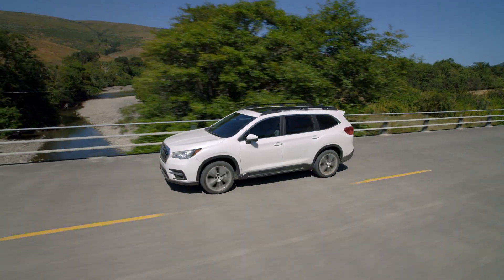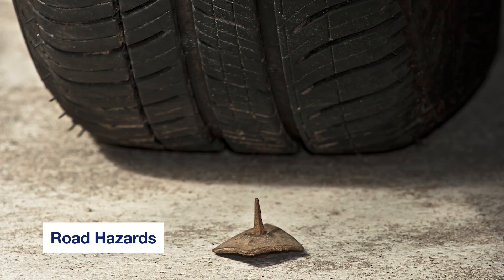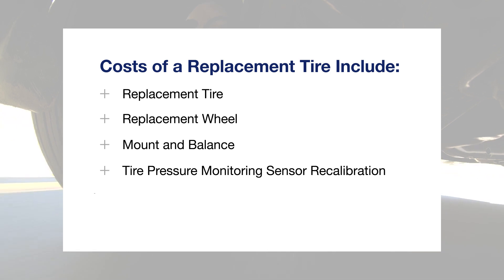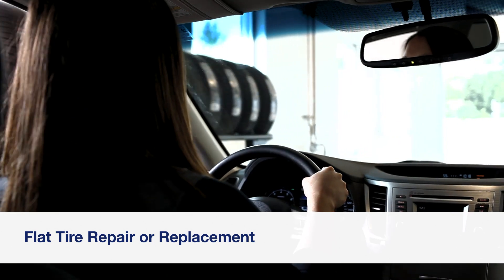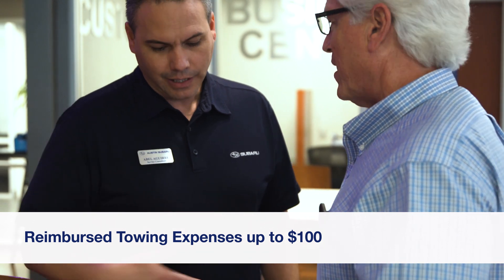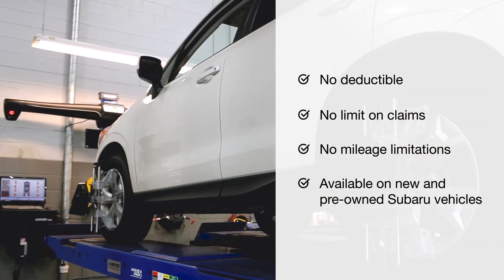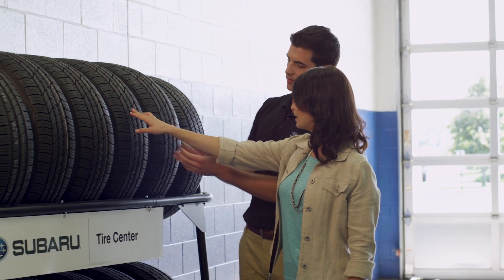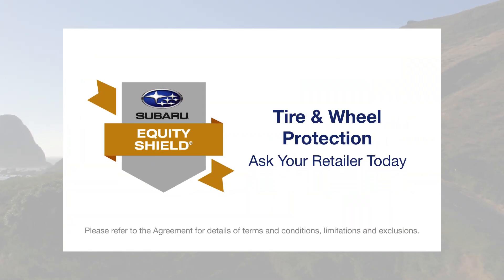Tire and Wheel Coverage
A brief overview of the Tire and Wheel coverage backed by Subaru.